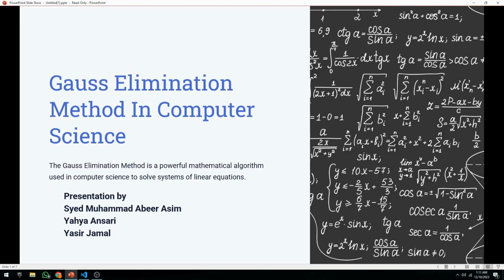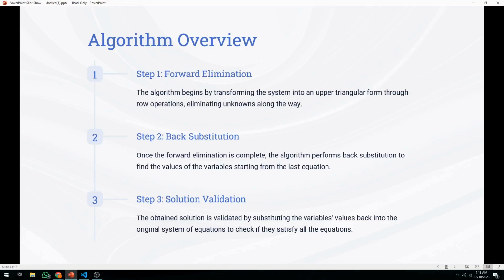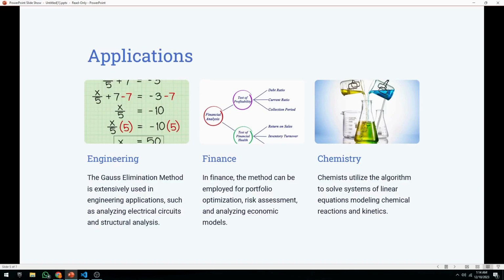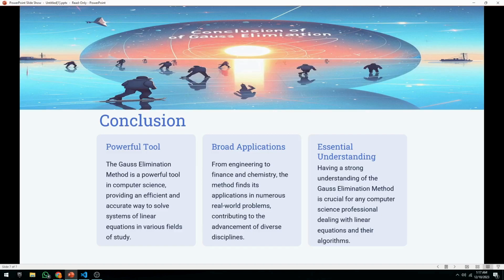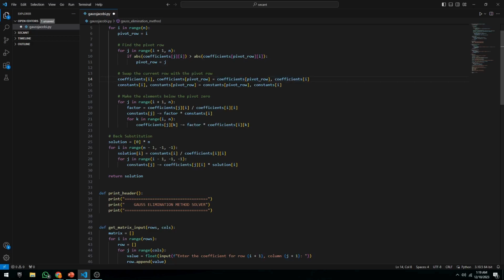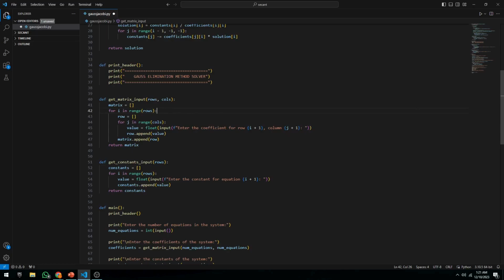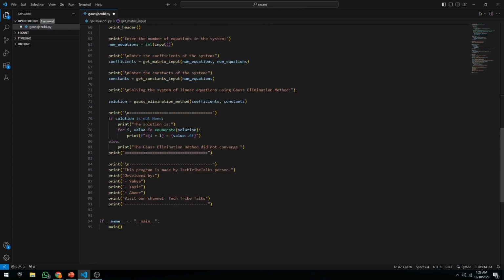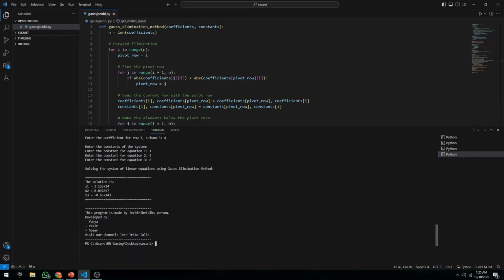Gauss Elimination Method| Implementation in Python| Ft Yahya, Abeer, Yasir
In this tutorial, we dive into the Gaussian elimination method, a powerful technique for solving systems of linear equations. Follow along as we break down the steps and implement the algorithm using Python.

🛠️ Code Implementation:
We'll go through a practical example of Gaussian elimination in Python. The code is available in the video, allowing you to follow along, experiment, and deepen your understanding of this fundamental linear algebra method.

🎓 Key Takeaways:

Understand the steps of Gaussian elimination.
Learn to implement the method in Python.
Explore real-world applications of solving linear systems.
🤔 Questions and Feedback:
Have questions or thoughts about Gaussian elimination or Python implementation? Drop them in the comments, and let's discuss!